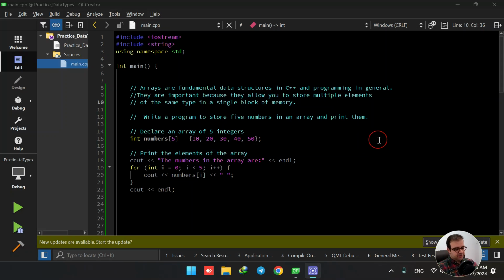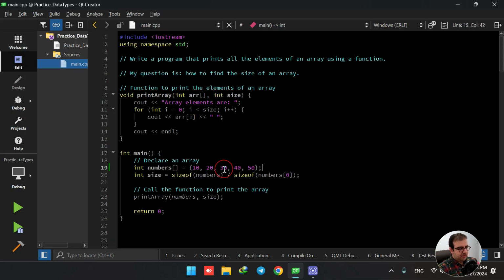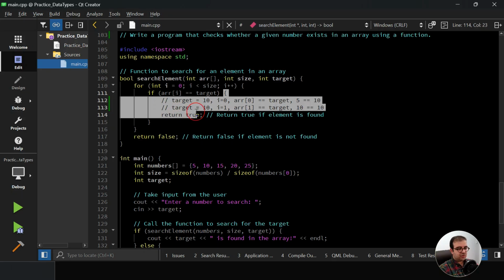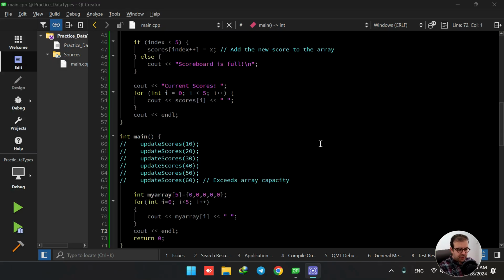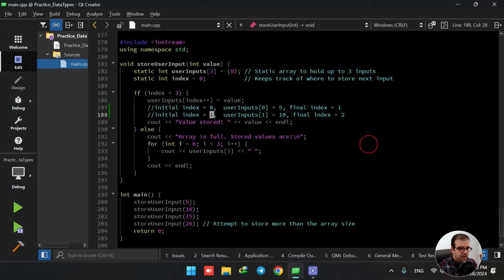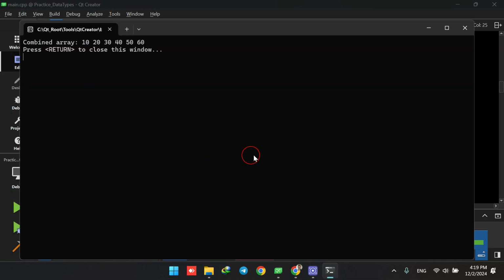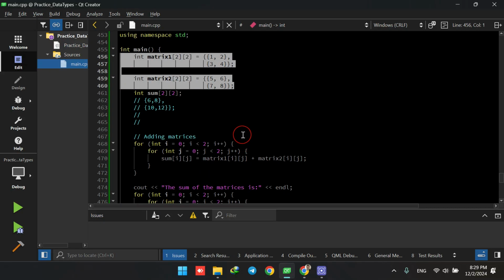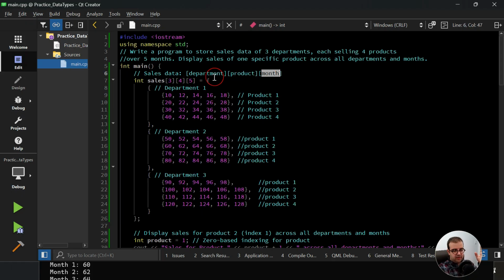How To Work With Arrays in C++?